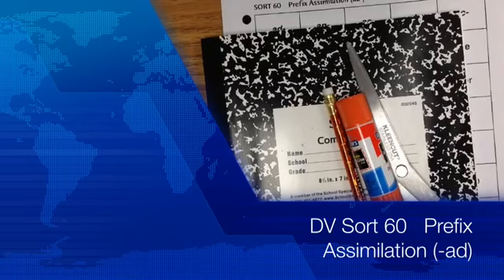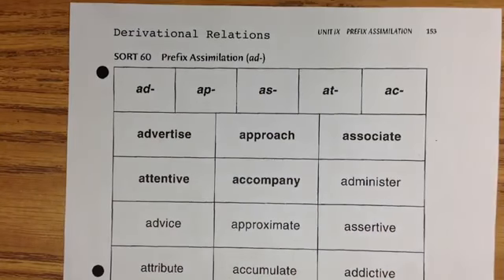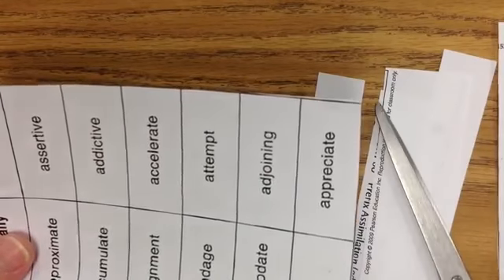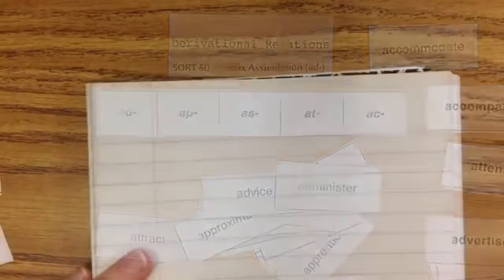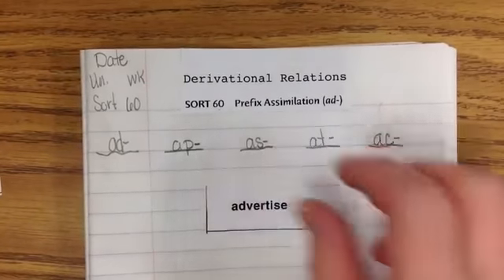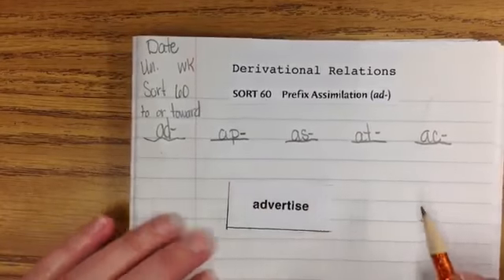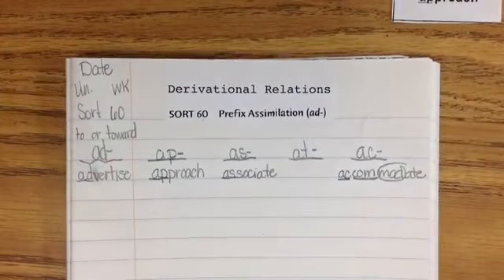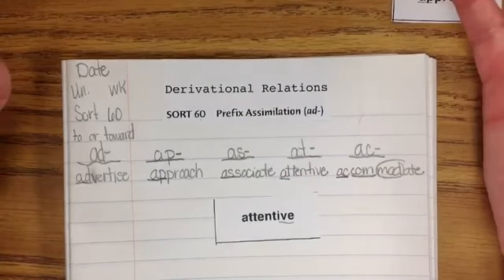DV60 Prefix Assimilation ad